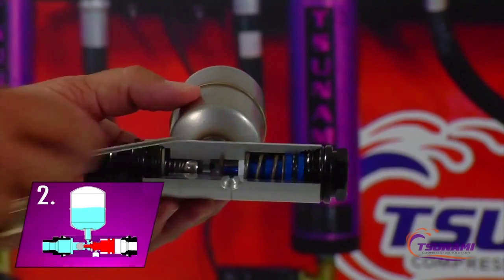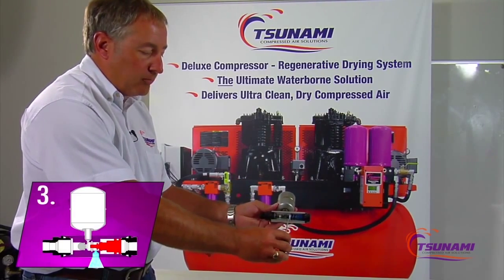Filters.com - Tsunami Moisture Minder Automatic Drain Valve - Remove Water in Compressor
Filters.com informational video on how to remove water in compressor with a Tsunami Moisture Minder Automatic Drain Valve. The Moisture Minder® EDV incorporates a self-cleaning feature where a fixed strainer screen removes contaminants before reaching the valve orifice.